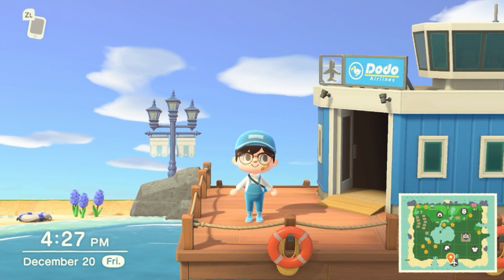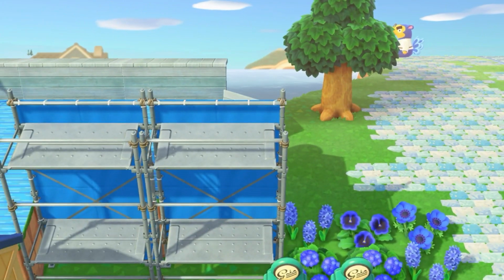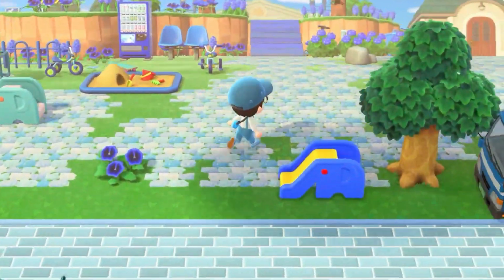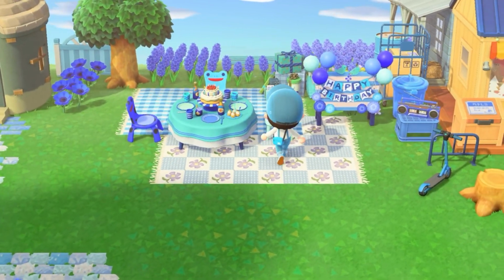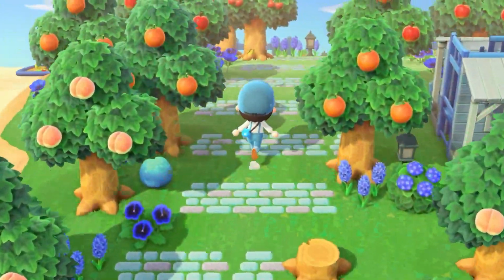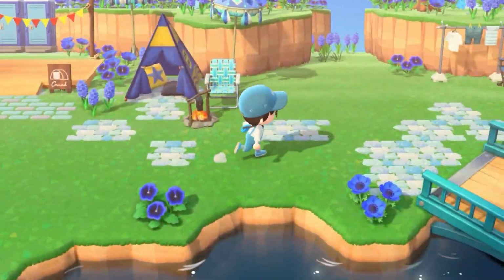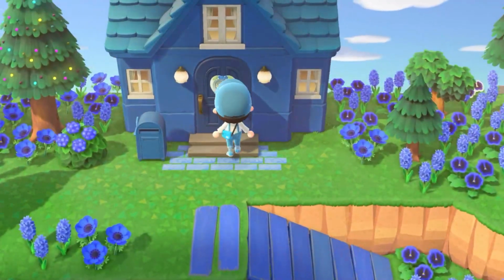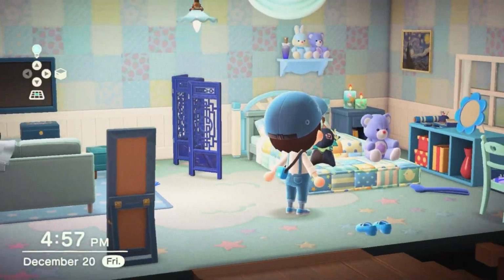I FINISHED My All Blue Island! | Da Ba Dee Island Tour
I remembered to update the Dream Address. Enjoy Da Ba Dee! DA-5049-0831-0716